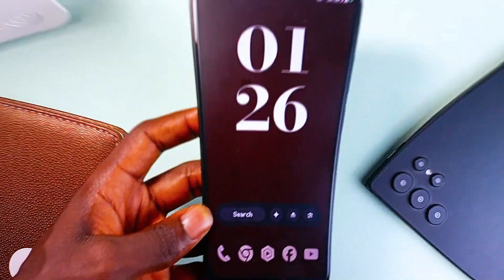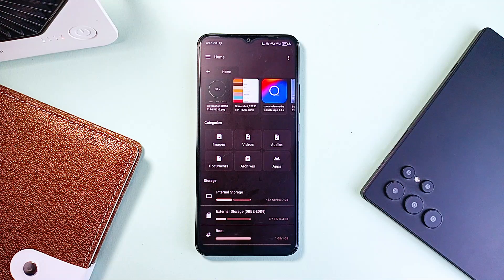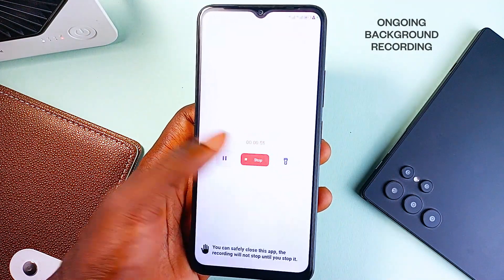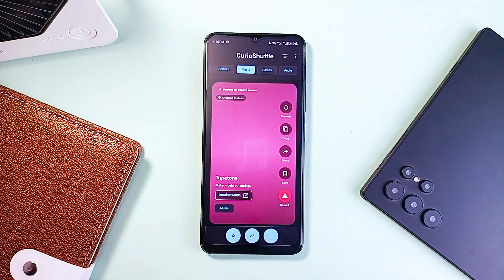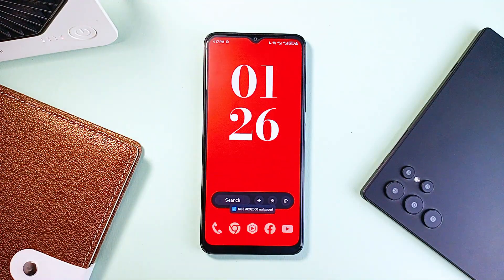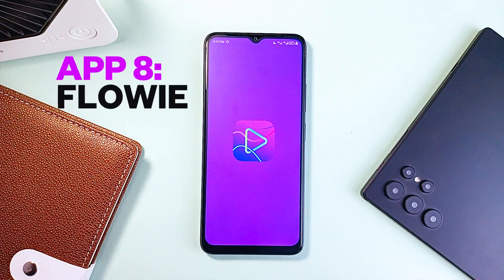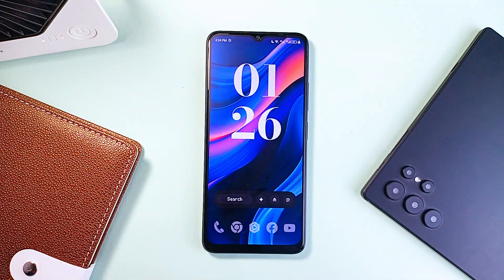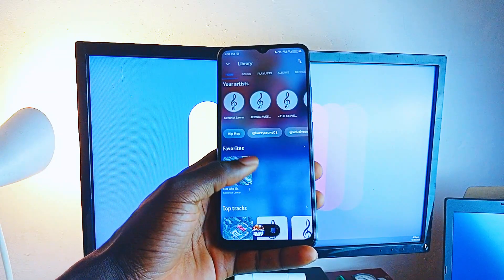Best Android Apps May 2025 - GET THEM ALL!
In this video, we've reviewed 10 awesome Android applications you must try out on your android smartphones. All apps mentioned are linked below and are free to install. Best Apps of the month. Top Android Apps May 2025

🟣 APPS MENTIONED

00:00 - Laterlinks

01:05 - Transparent Widgets

02:28 - Closed Camera

03:58 - Curioshuffle

05:09 - Borrowed

06:12 - RGB Color Wallpaper

07:15 - Daydew

08:28 - Flowie Music Player

09:29 - Transparency Icon  Pack

10:30 - AccuCharge

11:32 - Outro